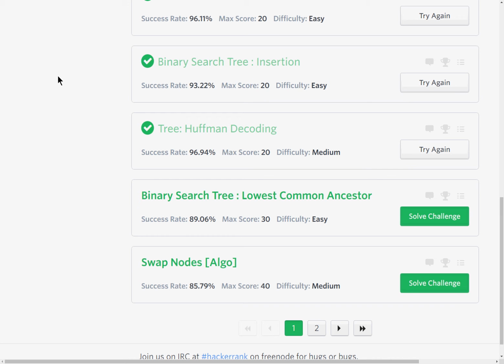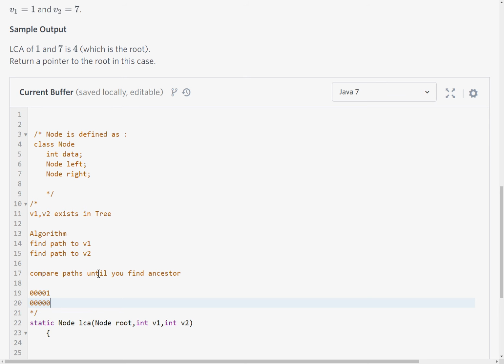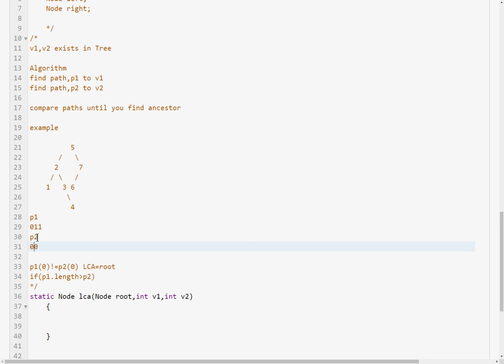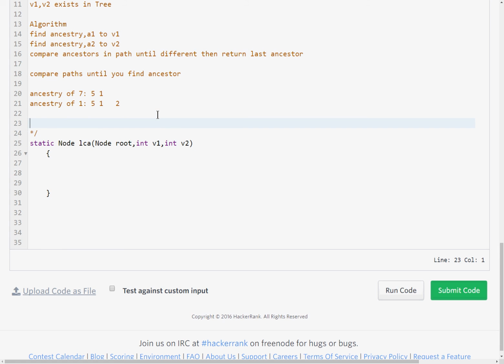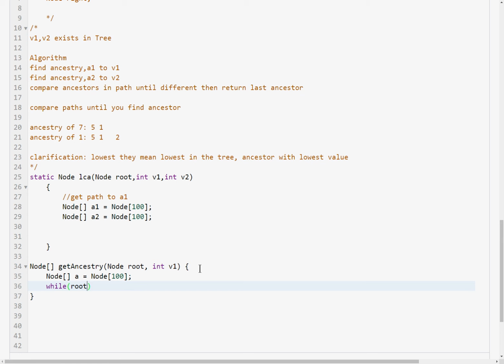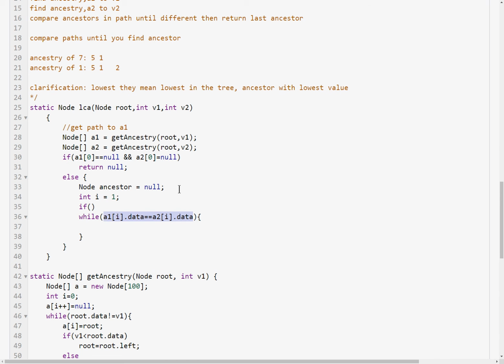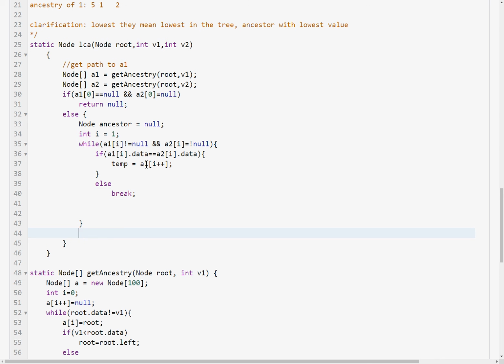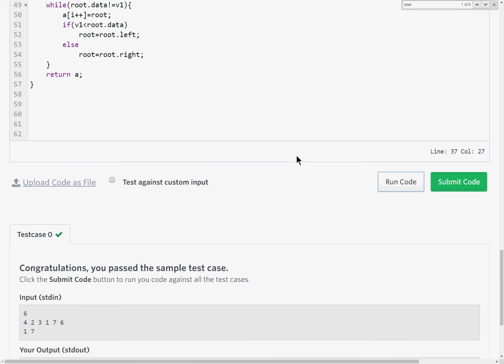Lowest Common Ancestor 1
I solve the Tree: Lowest Common Ancestor problem from HackerRank